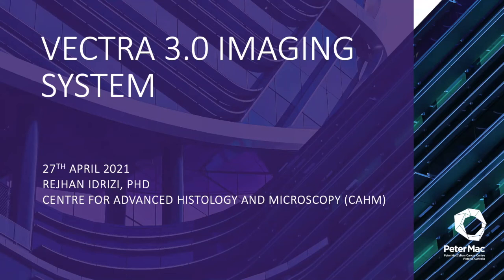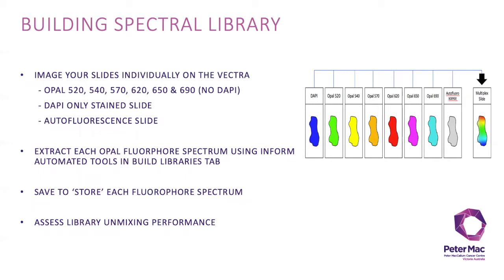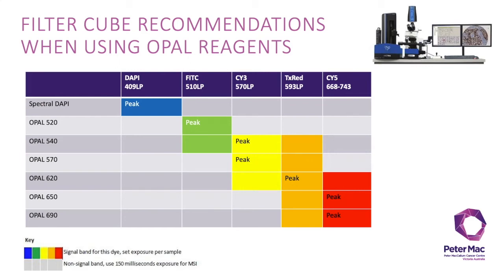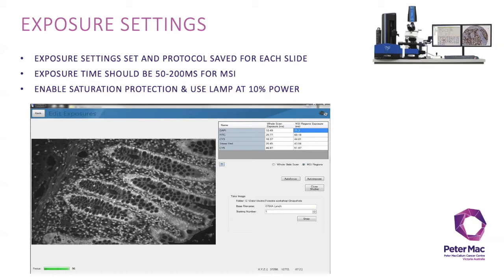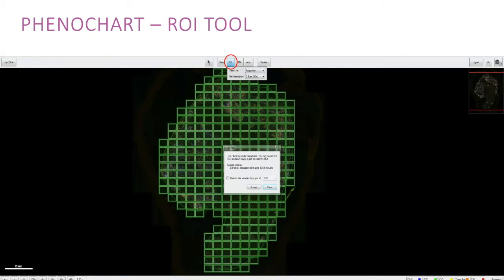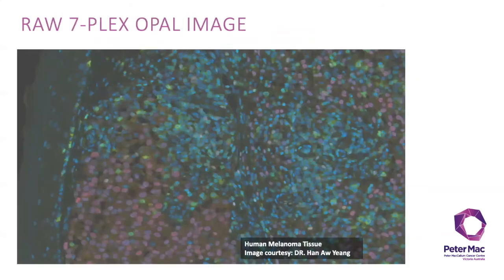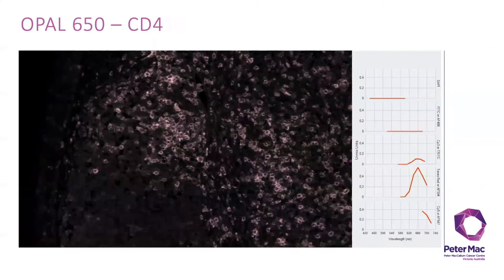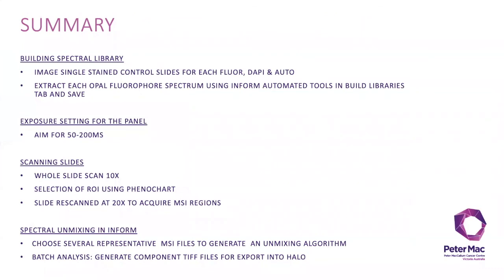Talk 3: Vectra 3.0 Imaging system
Presented by Dr Rejhan Idrizi from the Centre for Advanced Histology & Microscopy at the Peter MacCallum Cancer Centre.